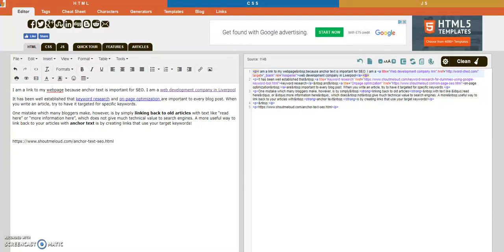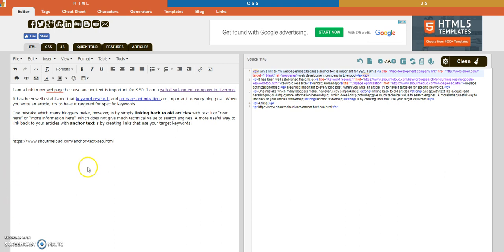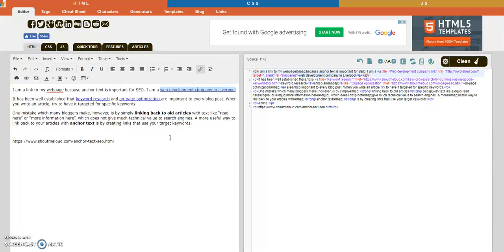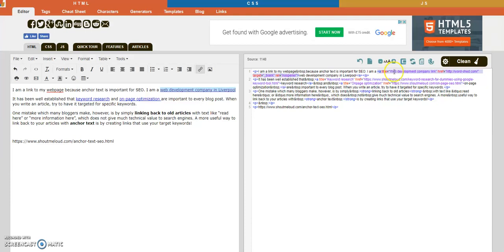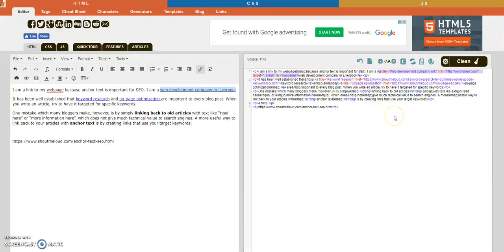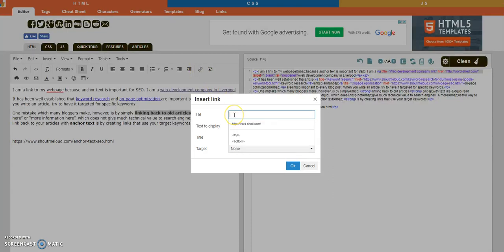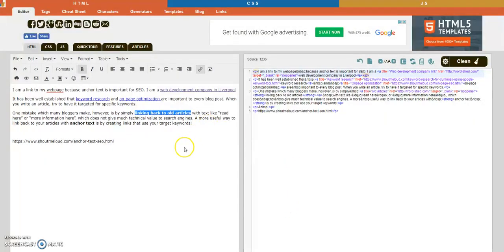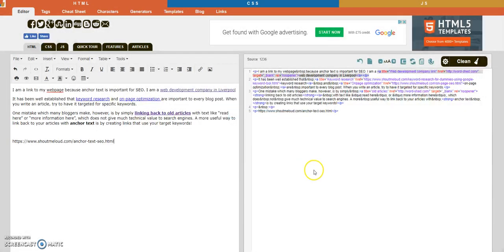Anchor text for SEO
This weeks web Wednesday. Anchor text its importance and how to create it